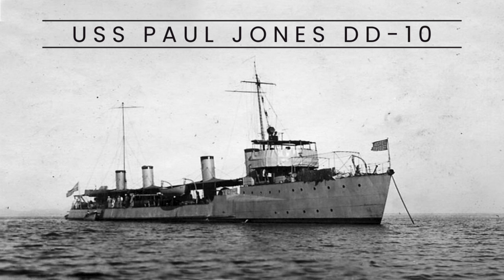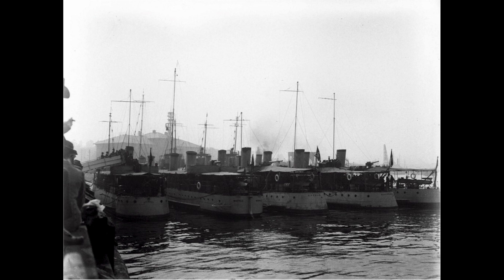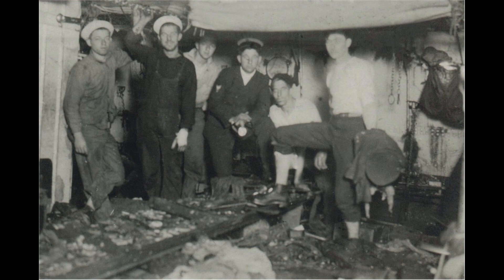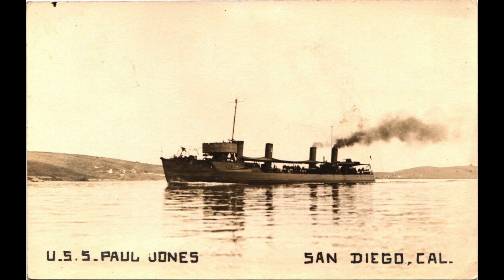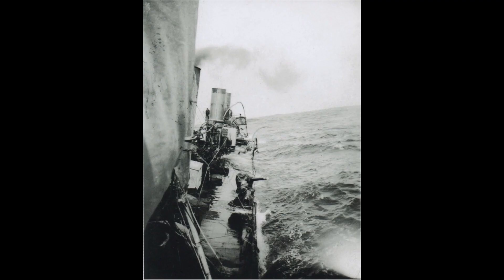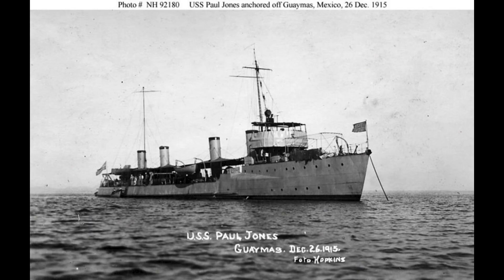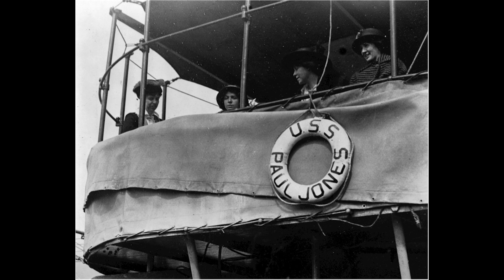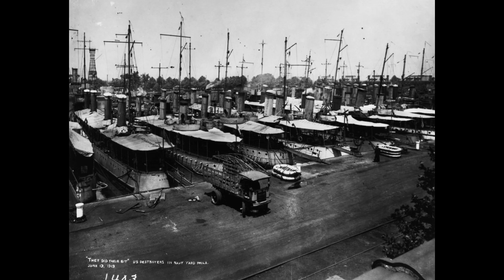USS Paul Jones DD-10 (Destroyer)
The USS Paul Jones, a Bainbridge-class destroyer, served in the Pacific Fleet and participated in World War I. It rescued personnel from a burning ship and was involved in a friendly fire incident. The ship was decommissioned in 1919 and later sold for scrap in 1920.